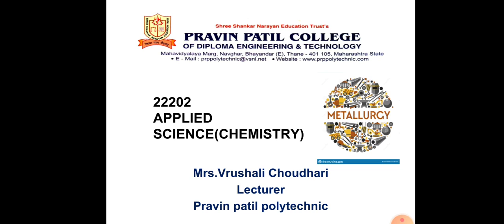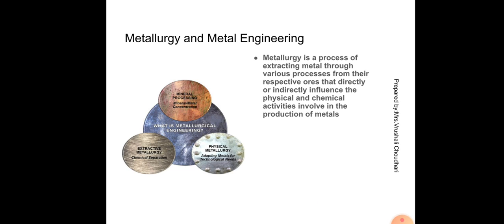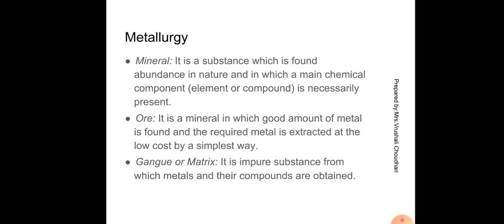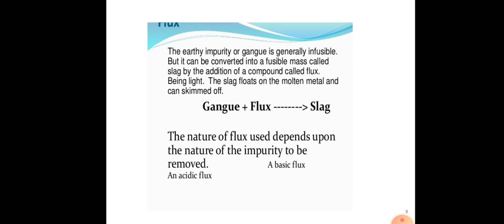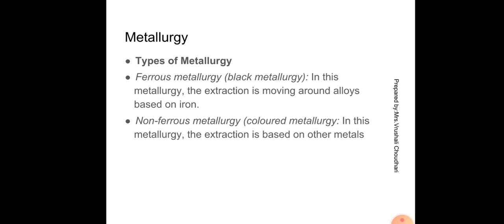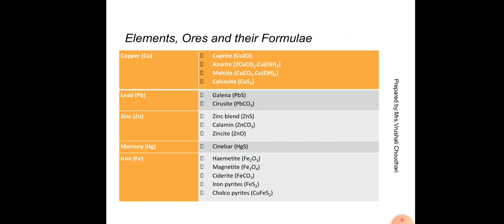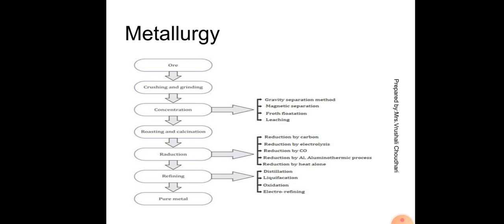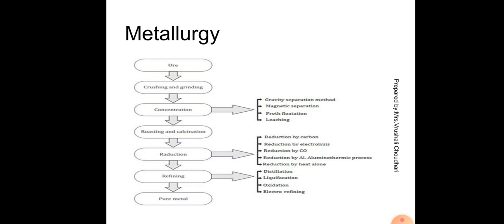ASC 22202 L1 metals 1